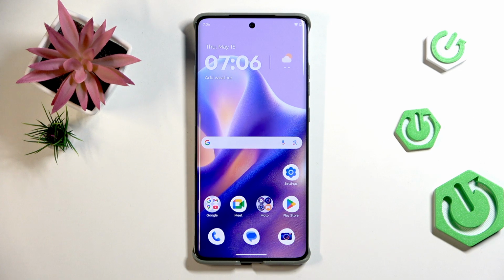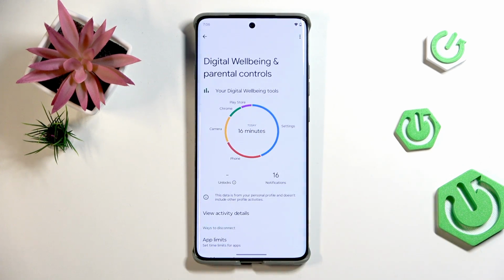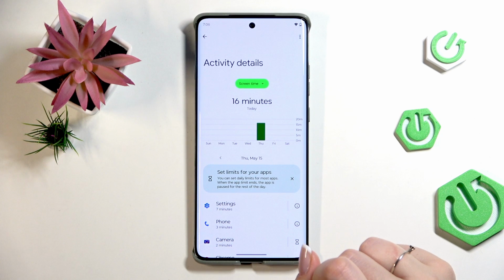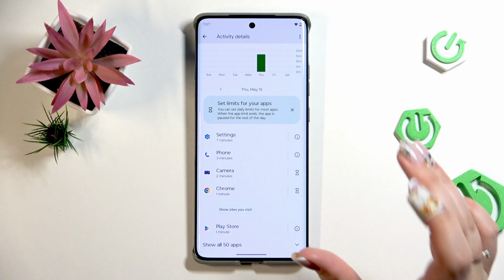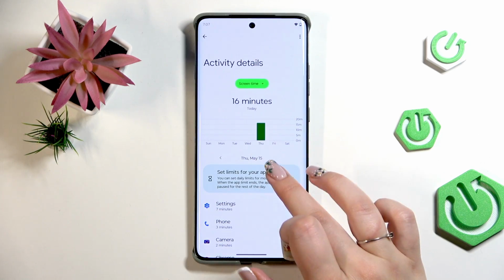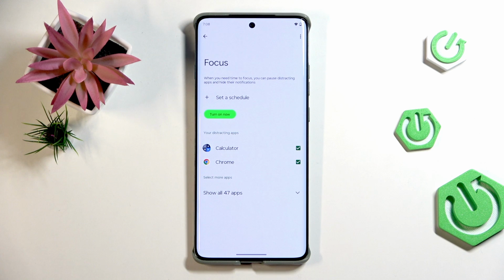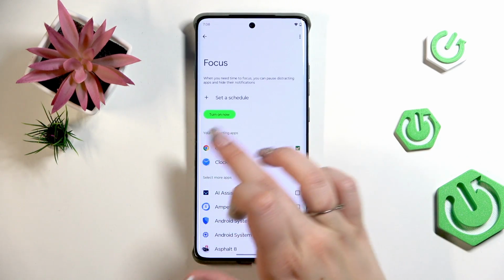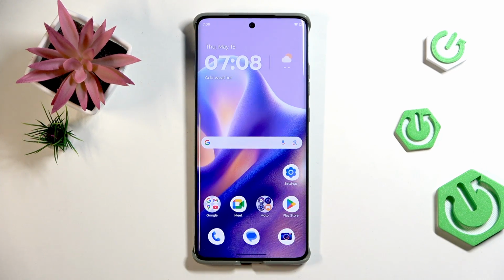MOTOROLA Edge 60 – How to Check Total Screen Time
Want to know how much time you spend on your MOTOROLA Edge 60? In this video, we show you how to check your total screen time using the built-in Digital Wellbeing and parental controls. You’ll learn how to find your daily and weekly screen time, see which apps you use the most, and even set app timers to help manage your usage. We also cover how to use Focus Mode and Bedtime Mode to reduce distractions and improve your productivity. Whether you want to track your phone habits or set limits for a healthier digital lifestyle, this guide will help you get the most out of your MOTOROLA Edge 60.

How to check total screen time on MOTOROLA Edge 60?
How to see app usage statistics on MOTOROLA Edge 60?
How to set app timers and use Focus Mode on MOTOROLA Edge 60?

0:00 Introduction
0:06 Open Settings and Find Digital Wellbeing
0:23 View Total Screen Time and App Usage
0:41 Access Dashboard for Detailed Stats
1:07 Set App Timers and Limits
1:45 Check App-Specific Usage
1:55 Use Focus Mode and Bedtime Mode
2:24 Set Schedules for Distraction-Free Time